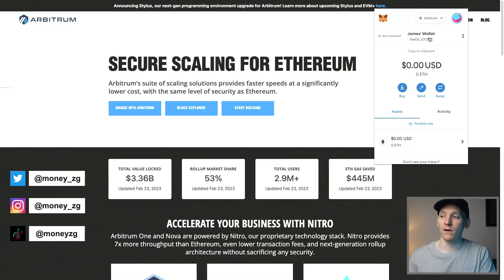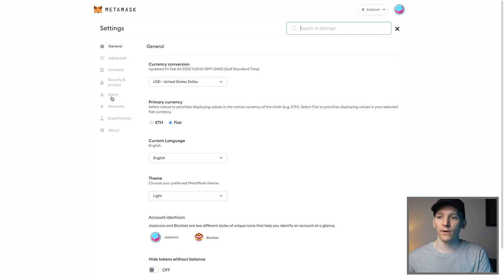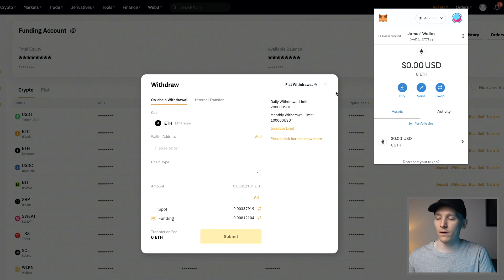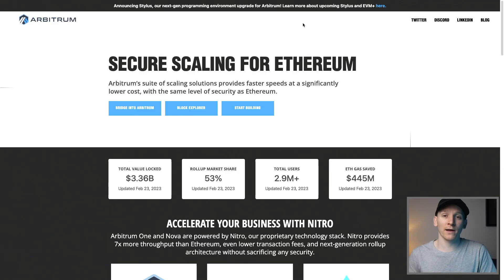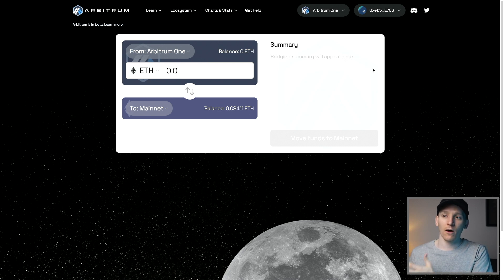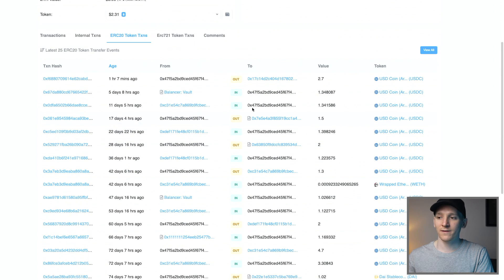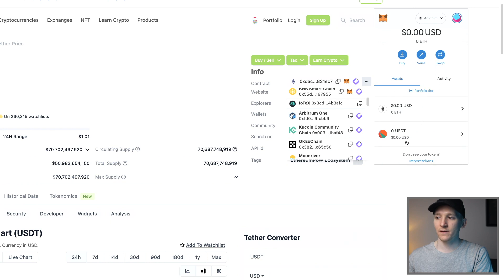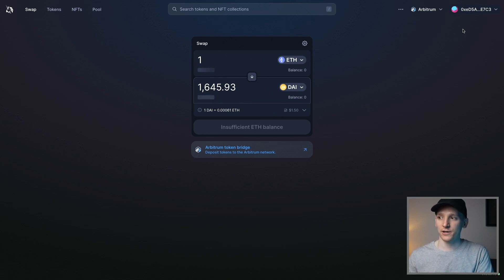How to Use Arbitrum MetaMask (Bridge, Swap, Trade, Withdraw)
How to use Arbitrum MetaMask for Ethereum Dapps. Add Arbitrum to MetMask and Arbitrum Bridge

TIMESTAMPS:
0:00 How to use Arbitrum MetaMask
0:08 Link Arbitrum to MetaMask
1:43 Add Arbitrum manually
2:49 Deposit Ethereum to Arbitrum
4:27 Arbitrum and Ledger
5:34 How to use Arbitrum bridge
8:40 Arbiscan
9:48 Add tokens
11:31 Arbitrum Dapps